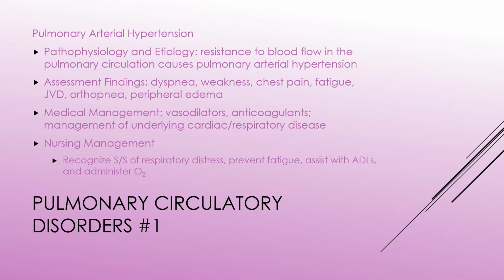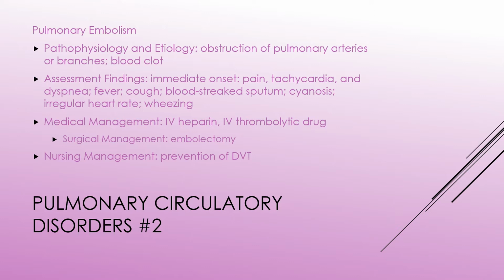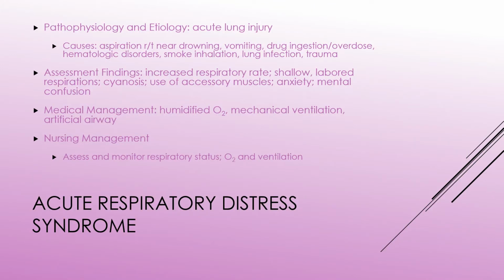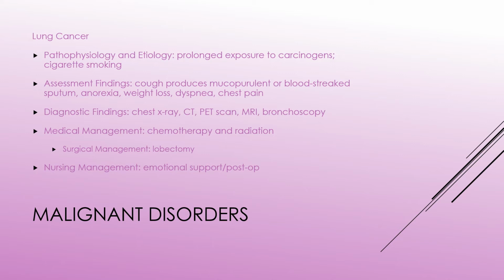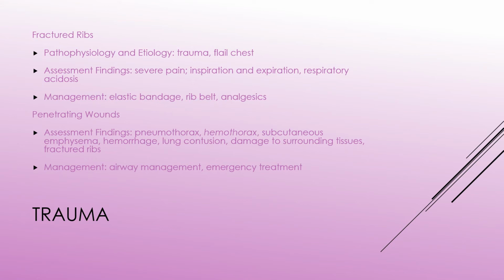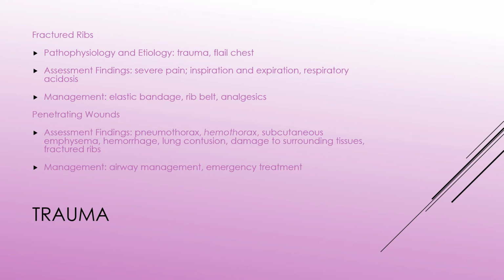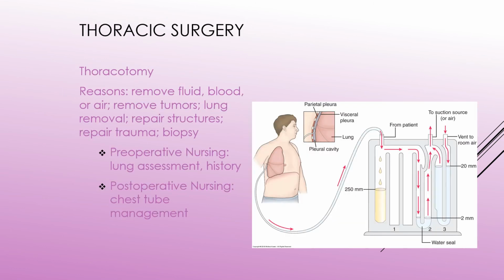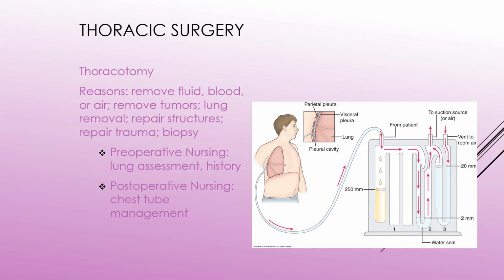Trauma circulatory cancer and failure